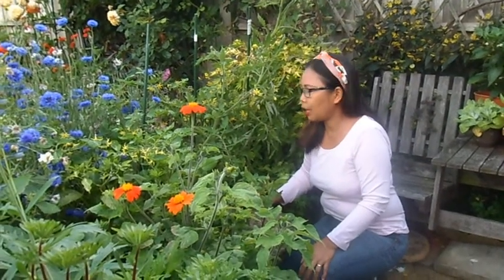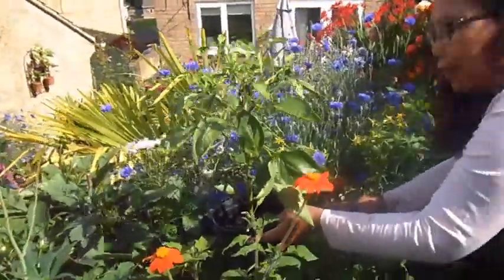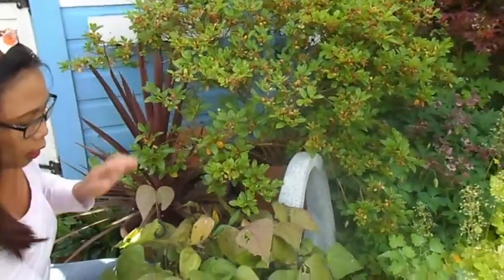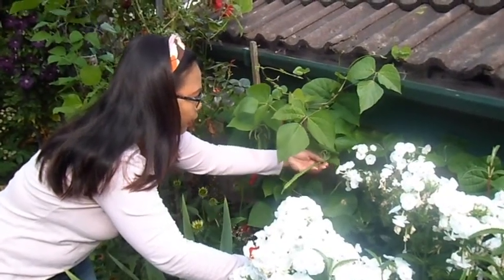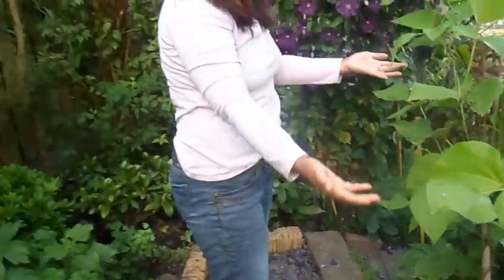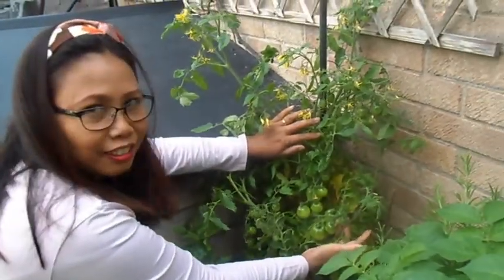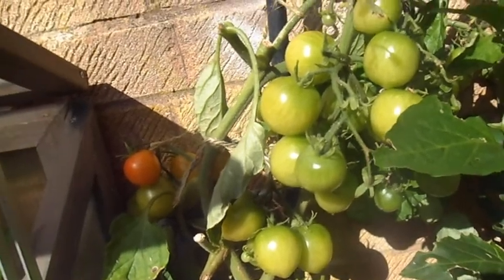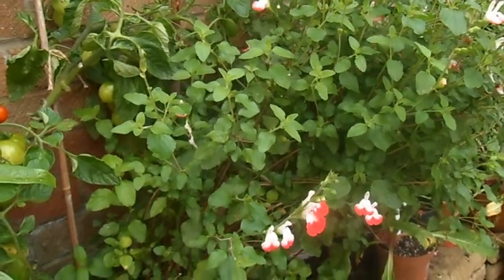Planting Vegetable with Perennial plants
Inter planting my vegetables with perennial plants at the herbaceous border.